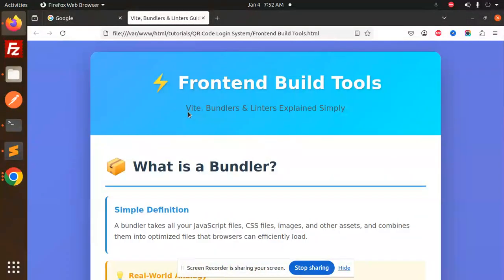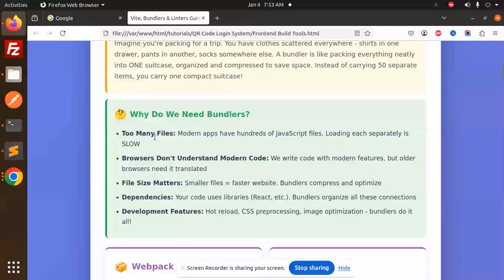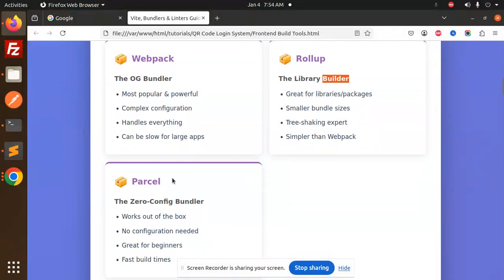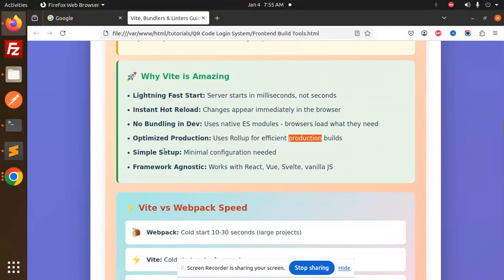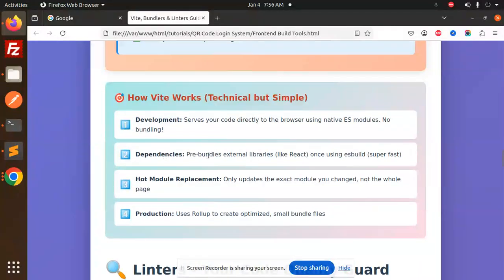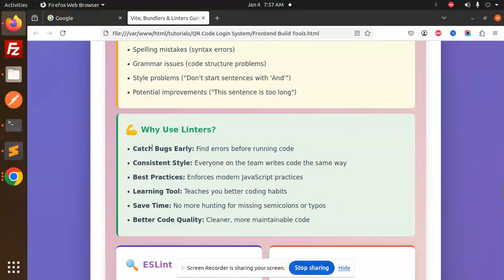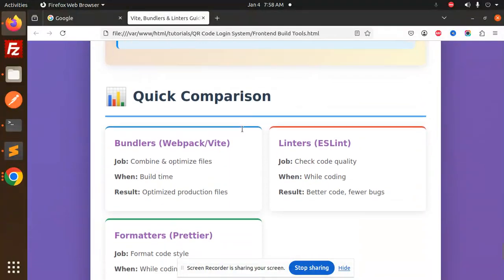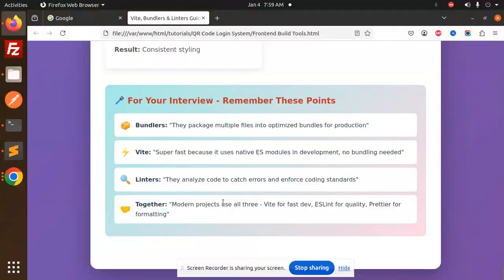👨‍💻 Frontend Tools Explained: Vite, Bundlers & Linters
⚡ Vite, Bundlers & Linters Explained Simply!
Confused about Vite, bundlers, and linters? 🤔 This video breaks them down in plain English with real-life analogies so you understand them once and for all 🚀.

💡 In this video, you’ll learn:
✅ What is Vite and why it’s so fast ⚡
✅ What bundlers do (Webpack, Rollup, Parcel) 📦
✅ What linters are and why code quality matters 🧹
✅ Vite vs traditional bundlers 🔥
✅ Which tool you should use as a developer 👨‍💻

🎯 Perfect for:
• Frontend beginners 👶
• React / Angular / Vue developers ⚛️
• Interview preparation 💼
• Anyone learning modern web development 🌐

📌 By the end, you’ll clearly know when and why to use Vite, bundlers, and linters.

⚡ Vite, Bundlers & Linters Explained Simply | Frontend Basics

🧠 Vite vs Bundlers vs Linters 🤯 Explained in Plain English

🚀 What Is Vite? Bundlers & Linters Explained for Beginners

🔥 Vite, Bundlers & Linters in 5 Minutes | Easy Explanation

📦 Bundlers, Linters & Vite Explained 🔍 No Confusion

💡 Why Developers Use Vite, Bundlers & Linters ⚙️

🎯 Vite + Bundlers + Linters Explained (Interview Ready)

⚡ Modern Frontend Explained: Vite, Bundlers & Linters

🏆 Frontend Development Tools You Must Know: Vite, Bundlers & Linters

Nest